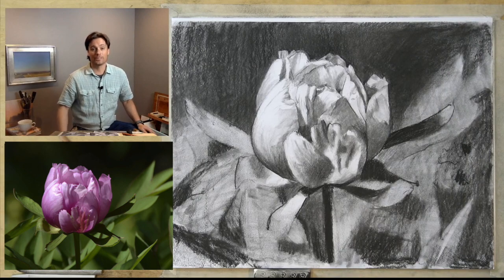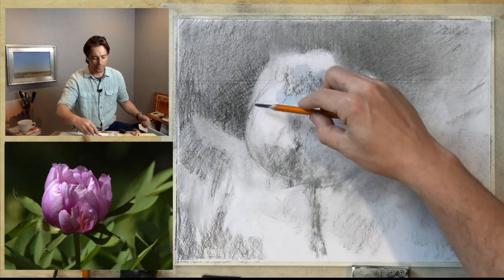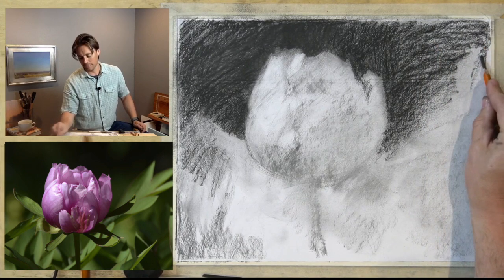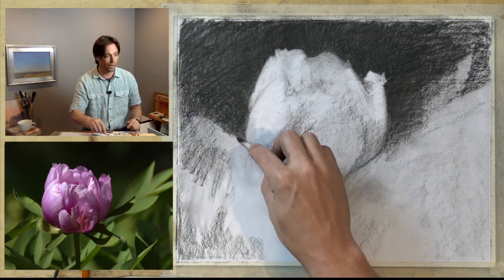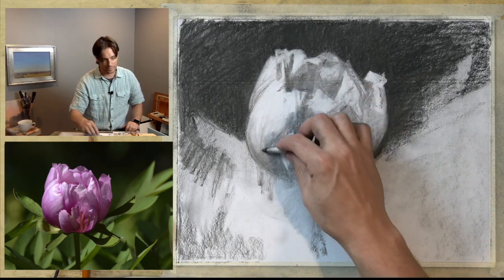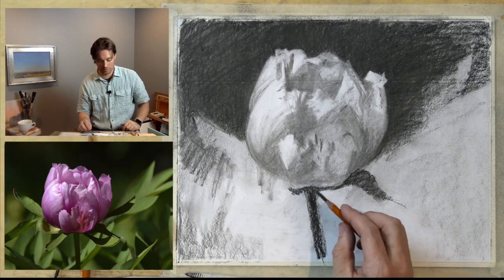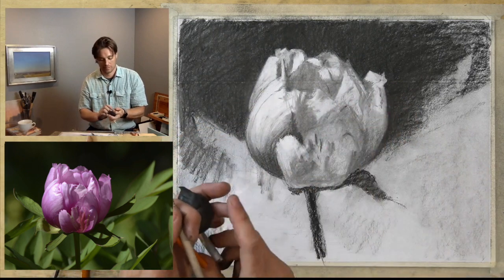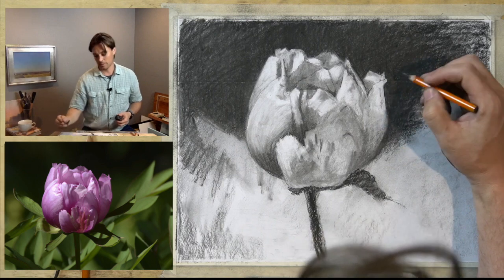A Peony for Your Thoughts | Drawing a Peony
Drawing Together, with Artists Network - Episode 37- A Peony for Your Thoughts | Drawing a Peony

Let's draw another flower! If you haven't seen the episode in which I draw a rose, this will be similar. We'll explore the unique form of a peony in this episode. Follow along using this reference image

Today, I'm working with:
* Hahnemuhle Sketch paper
* Charcoal (vine, compressed, and charcoal pencils)

In this session, we'll cover:
* Drawing a flower
* Realistic drawing techniques
* Drawing light
* How to draw a peony
* Capturing details

Join artist Scott Maier, every Monday and Wednesday at 3PM EST.